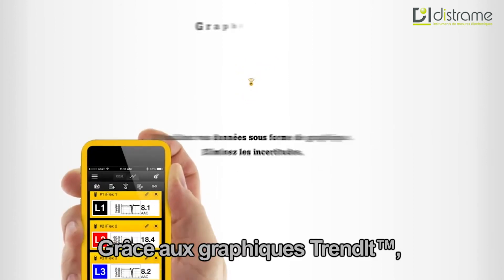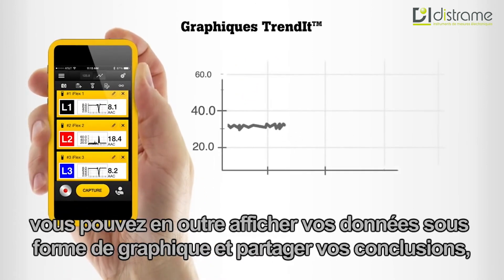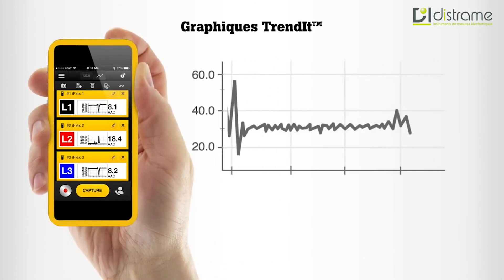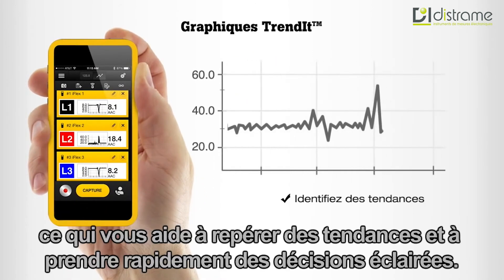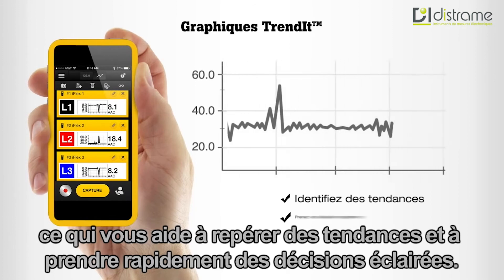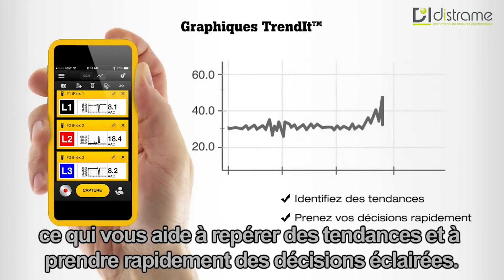Découvrez l'application mobile Fluke Connect - Mesurez, enregistrez et partagez vos données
Visitez notre site Web pour tous les contenus et solutions liés à Distrame.